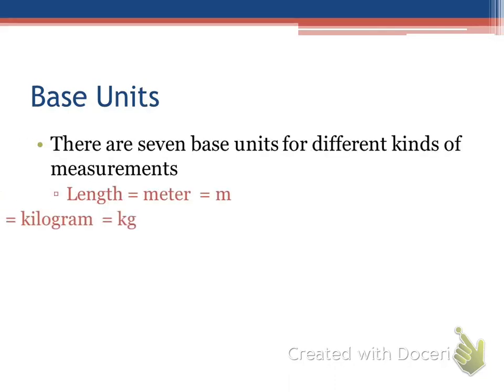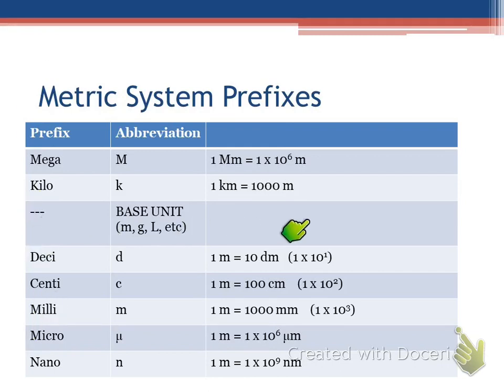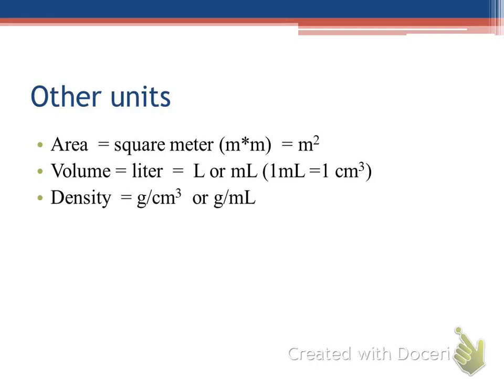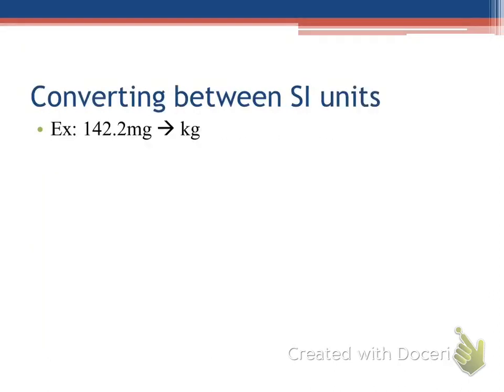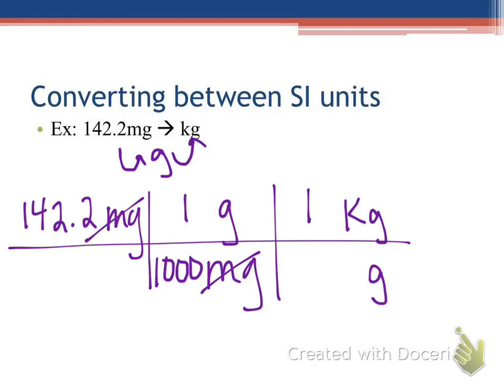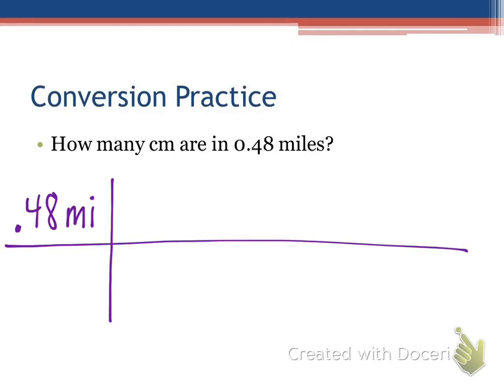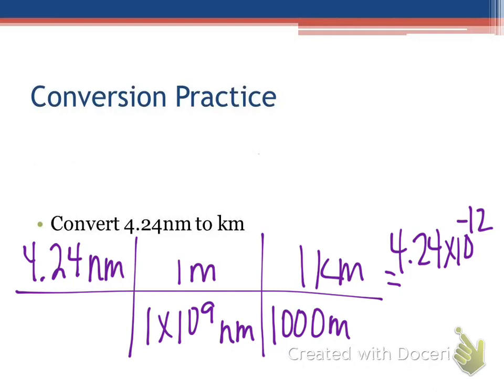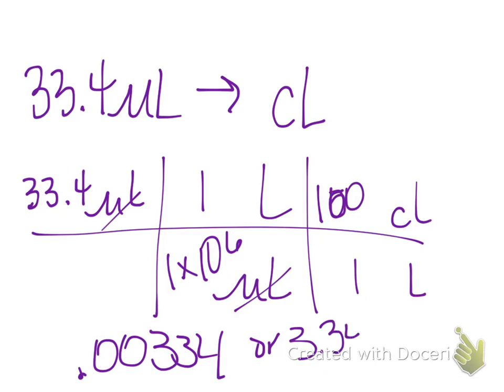Hon Chem Measurements and Conversions 9.13.17